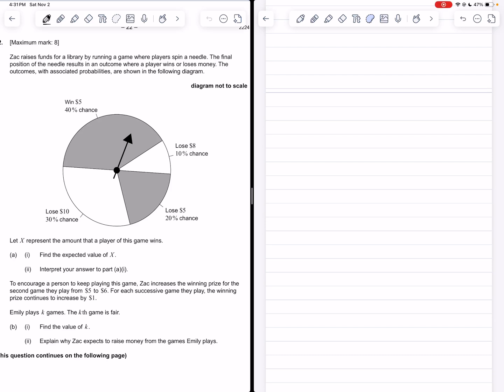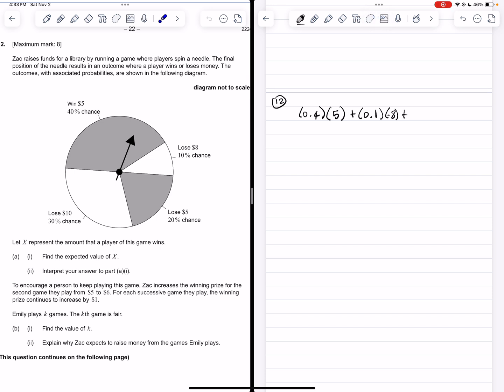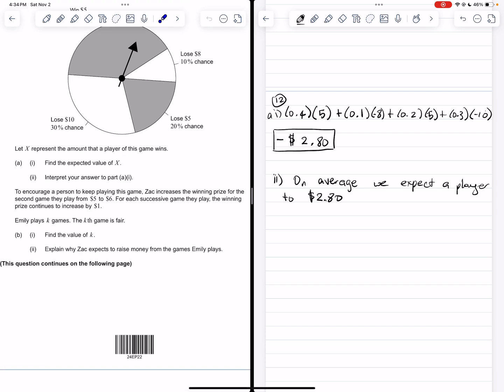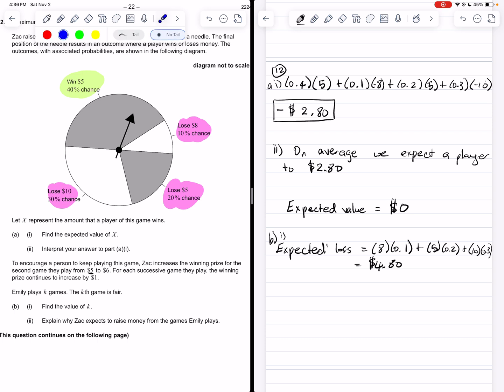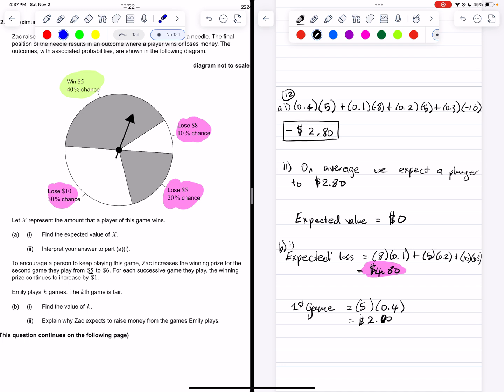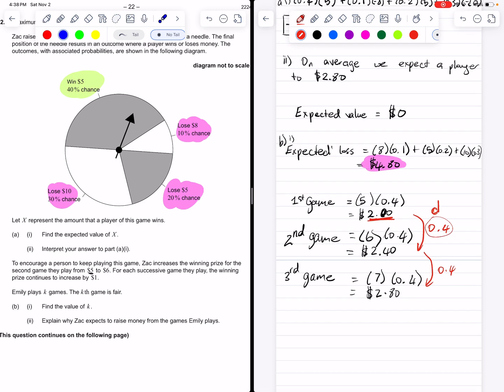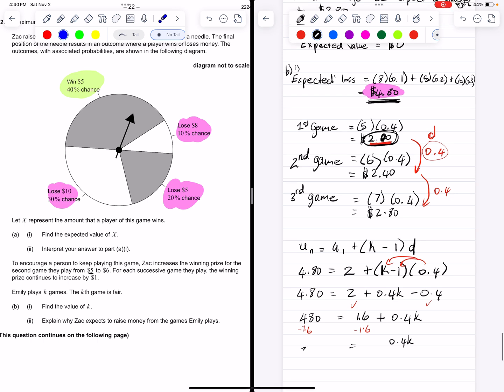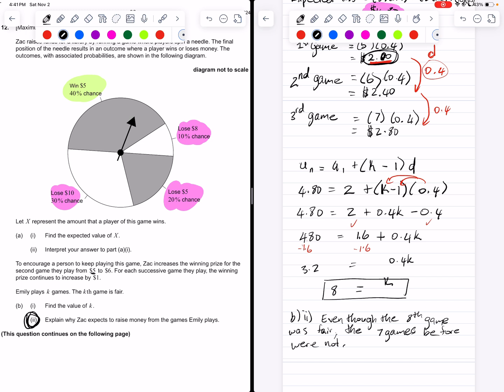Expected Values and Arithmetic Sequences: IB A&I SL Question May 2024 P1 Q12 TZ1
In this video, I go over an Expected Value and Arithmetic Sequences problem using an IB Applications & Interpretation SL question from May 2024 Paper 1 TZ 1 Question 12.

Feel free to open up a blank version of the question here and work along with me:

Excerpt from the question:
Zac raises funds for a library by running a game where players spin a needle. The final position of the needle results in an outcome where a player wins or loses money. The outcomes, with associated probabilities, are shown in the following diagram.

Let X represent the amount that a player of this game wins.
(a) (i) Find the expected value of X.
(ii) Interpret your answer to part (a)(i). [3]
To encourage a person to keep playing this game, Zac increases the winning prize for the second game they play from $5 to $6. For each successive game they play, the winning prize continues to increase by $1. Emily plays k games. The k th game is fair.
(b) (i) Find the value of k .
(ii) Explain why Zac expects to raise money from the games Emily plays.